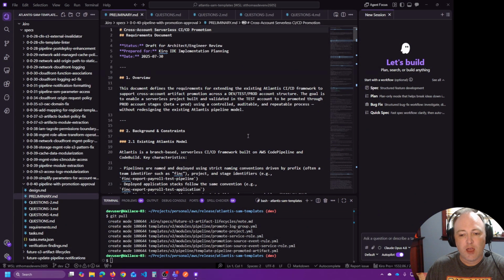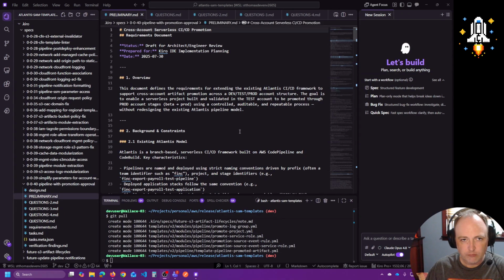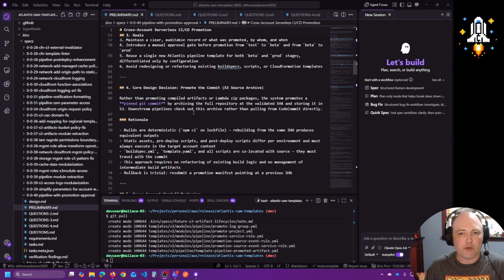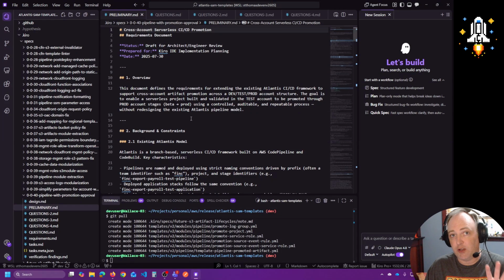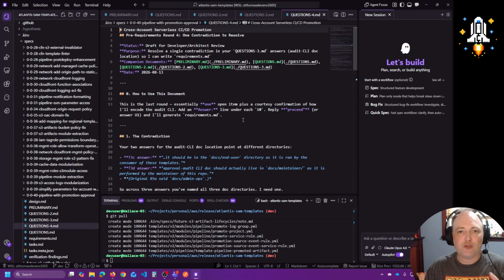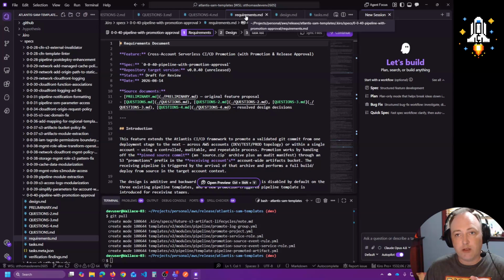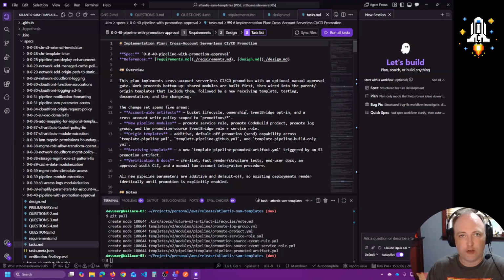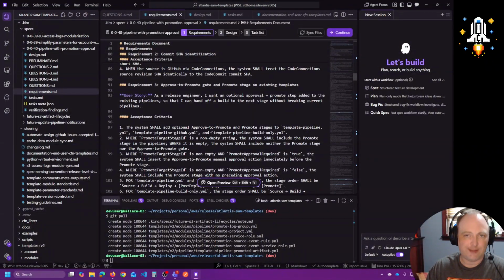Iterate: AI-Assisted Planning and Design (with Kiro) - CDX Topics 26.01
Creating production-grade infrastructure with AI requires more than throwing a prompt at a language model, it requires discipline, process, and the right tools.

I recently started a project with ChatGPT to iterate over some design ideas and get recommendations. I then brought those ideas into the Kiro IDE and went through four more rounds of refinement before generating the requirements document and kicking off the spec-driven workflow.

My advice:

- Start with a solid foundation and understanding.
- Iterate over your ideas.
- Have your AI assistant perform the role of a senior-level project manager, cloud architect, security analyst, operations engineer, and software engineer to find gaps, challenge your ideas, and provide recommendations.
- Develop a well-disciplined approach to spec-driven development with solid steering documents and a willingness to spend a day or two iterating over your ideas and requirements.

Whether you're building cross-account pipelines or any complex infrastructure, this workflow will help you leverage AI effectively without sacrificing clarity or control.

I use the Kiro AI-Assisted IDE, but these principles translate to any assistant.

Though my university team and I were featured in an AWS Case Study with Kiro AWS is not a sponsor.

Chapters:

0:00 Introduction
1:19 Cross-Account Deployment Challenges
3:52 Using Chat Client for Design
5:24 Preliminary Design Document
7:50 Kiro Specification Workflow
11:25 Multiple Rounds of Questions
14:00 Increased Developer Understanding Through an Involved Process
17:50 Model Selection for Different Phases
21:33 Steering Documents and Standards to Ensure Quality and Completeness
23:49 Best Practices for AI-Assisted Development
24:43 Closing and Atlantis Framework